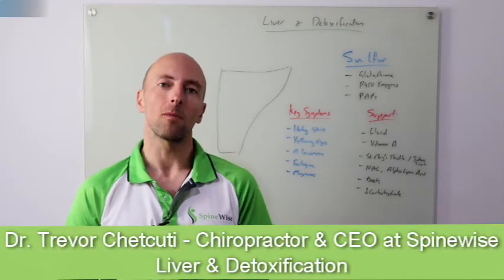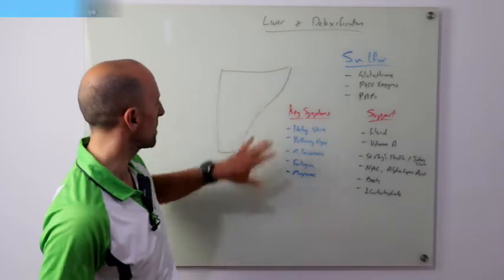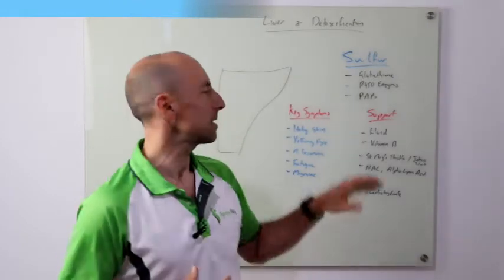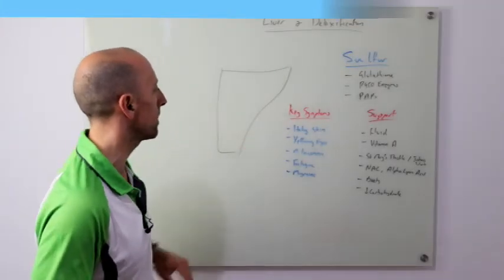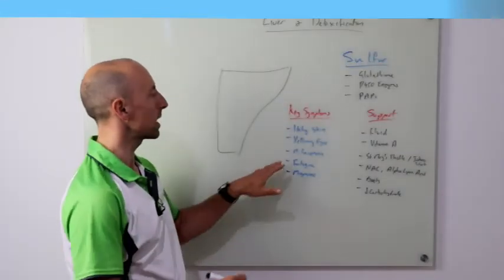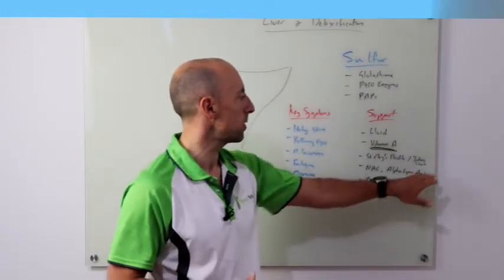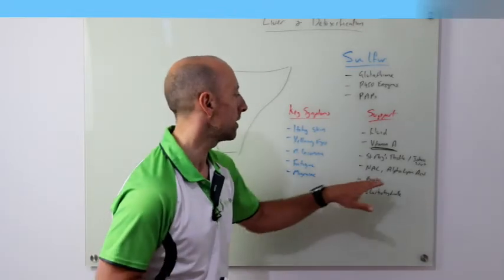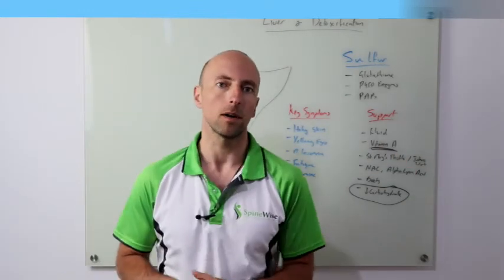Liver & Detoxification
Today I want to talk about something really interesting and that is liver function & detoxification! Today I want to give you a quick overview on the liver and detoxification and some symptoms which may be associated with your liver!